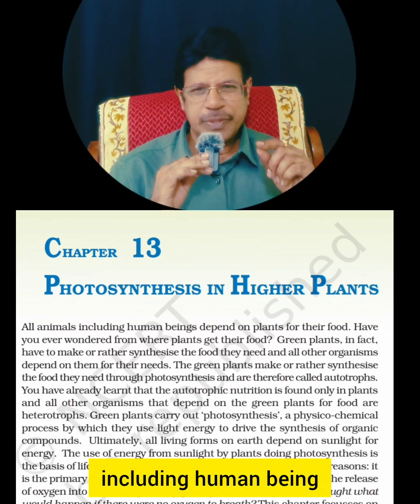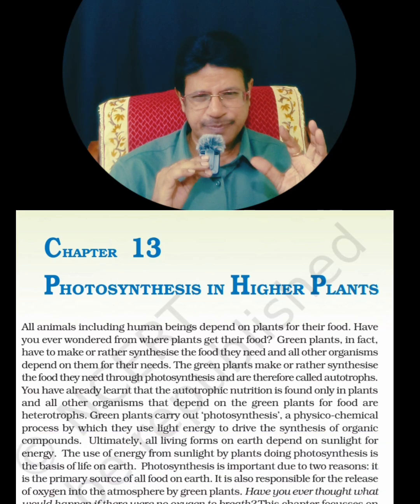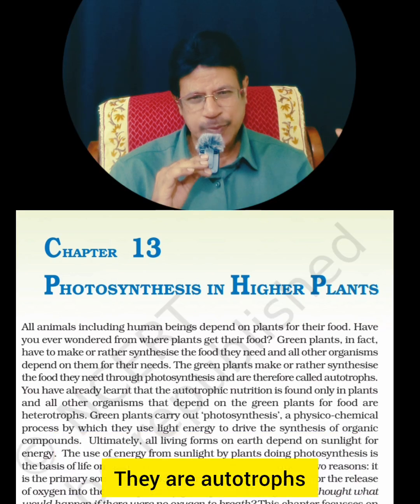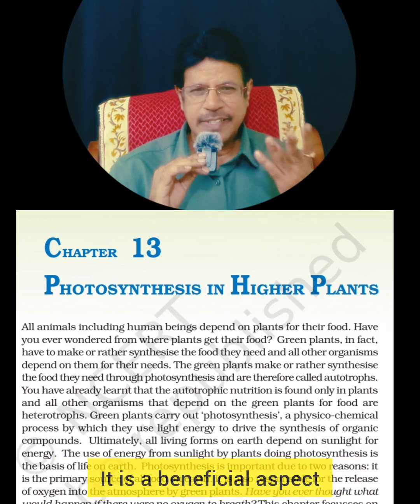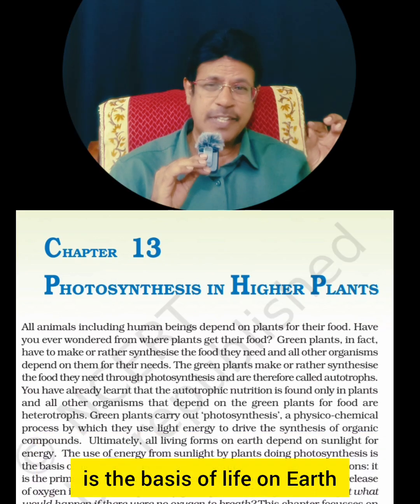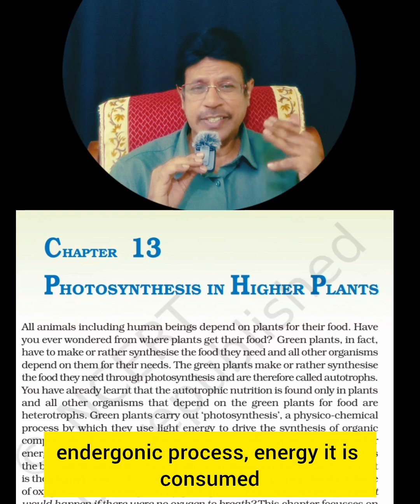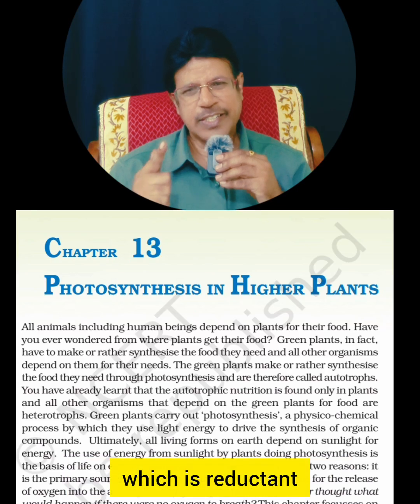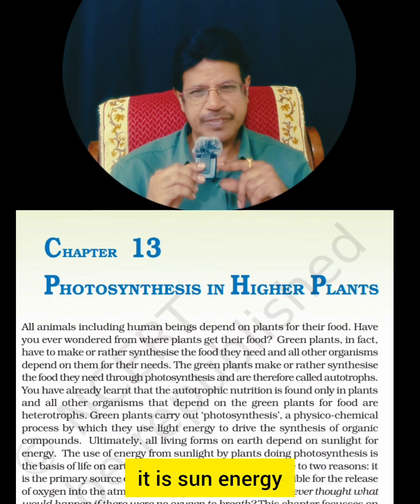(1).PHOTOSYNTHESIS(FIRSTPARAGRAPH) (1)neet2026preparation RAPID REVISION.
NEET#photosynthesis
NCERT LINEBY LINECONCEPTS#